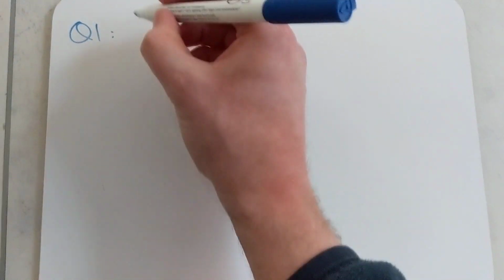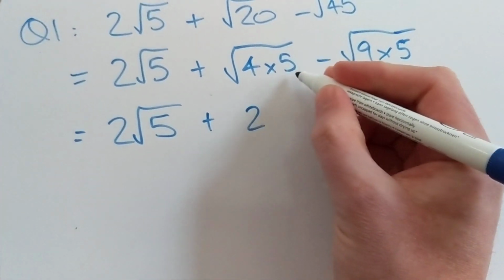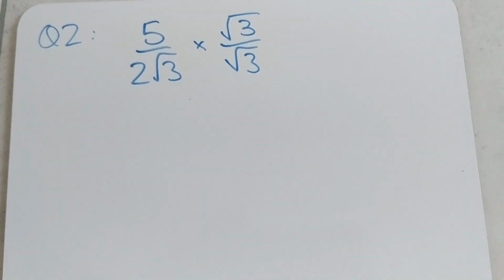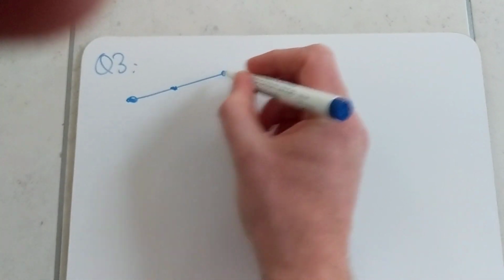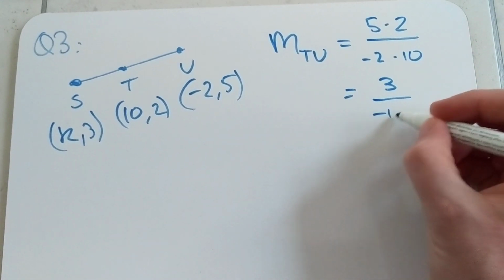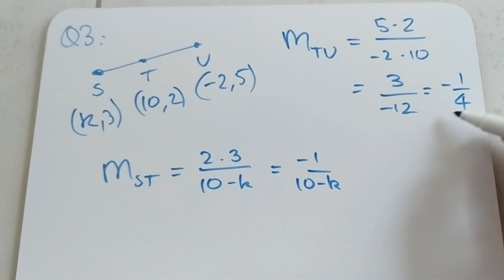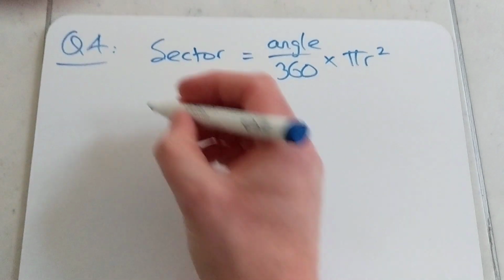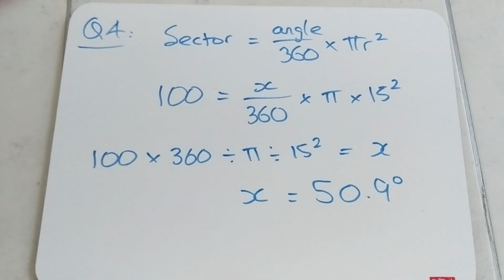Assignment 31st March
Review Q1-4